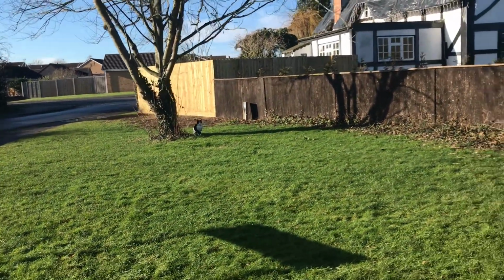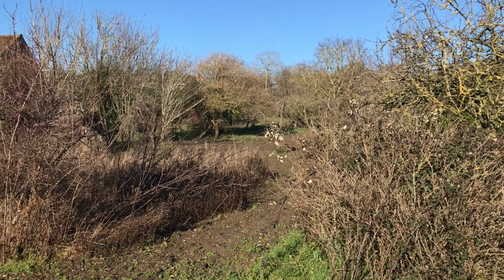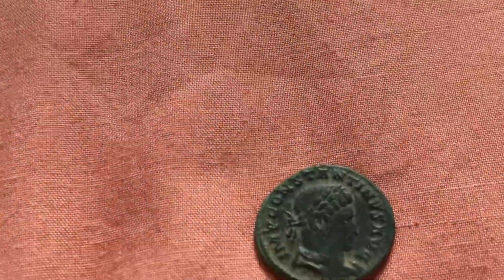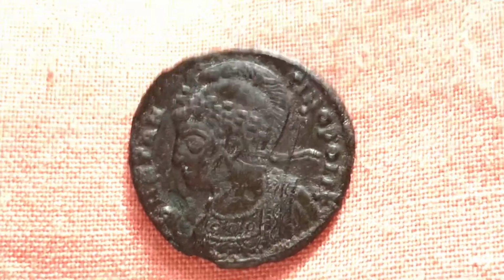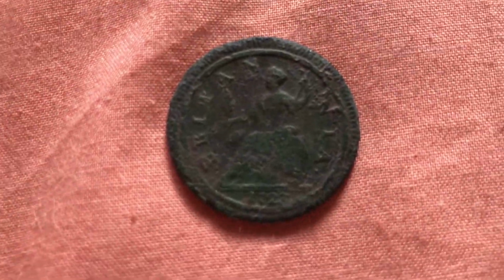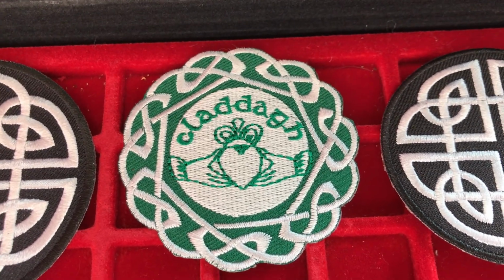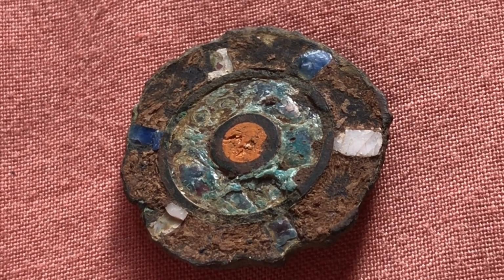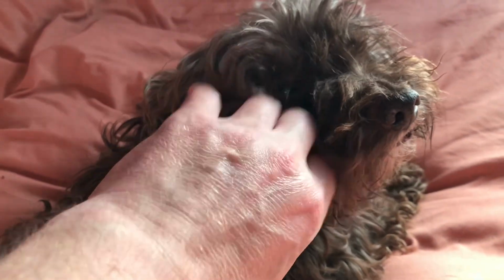What did I find in the case ?